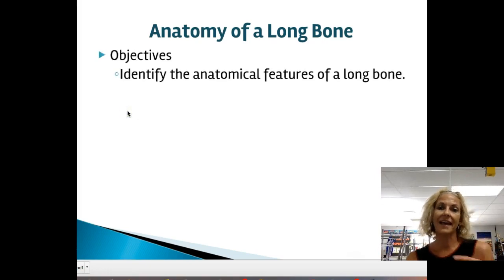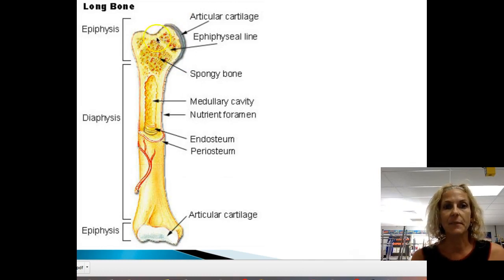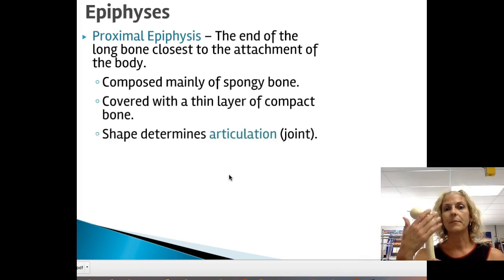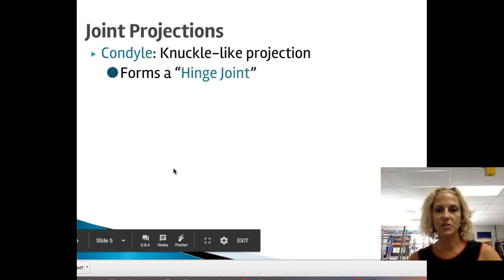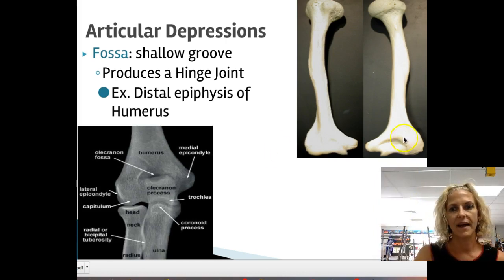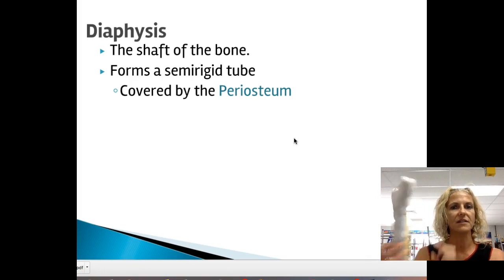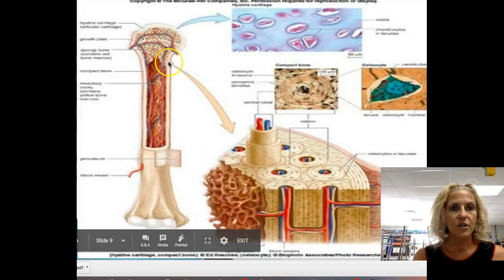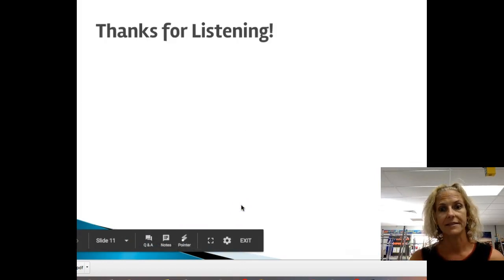Anatomy of a Long Bone